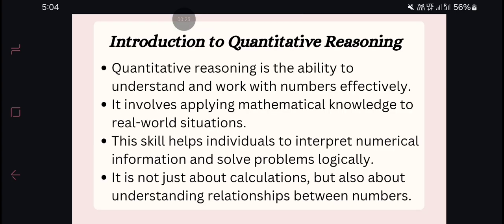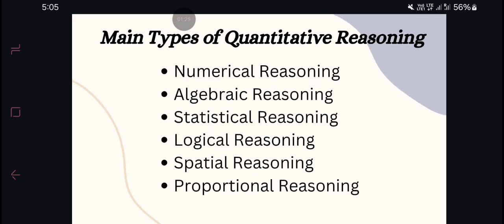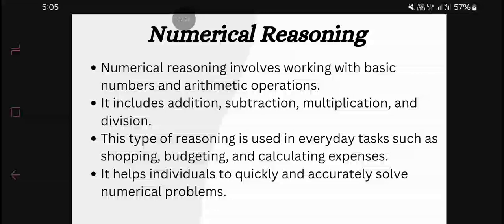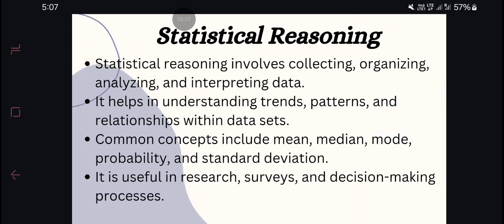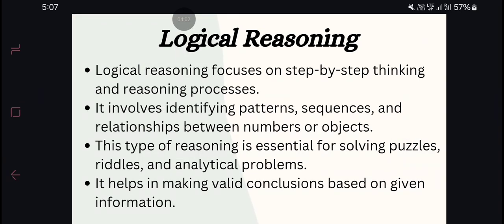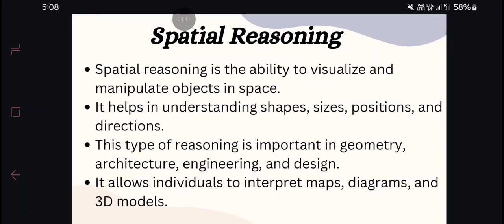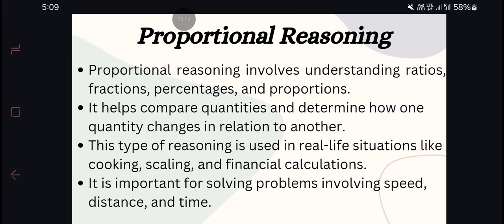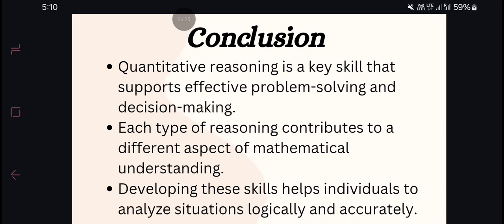30 April 2026